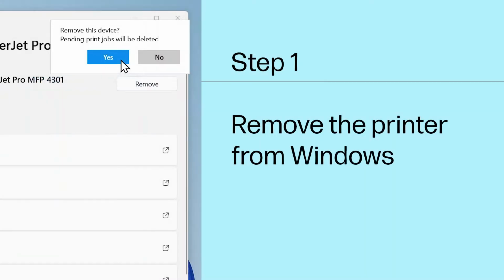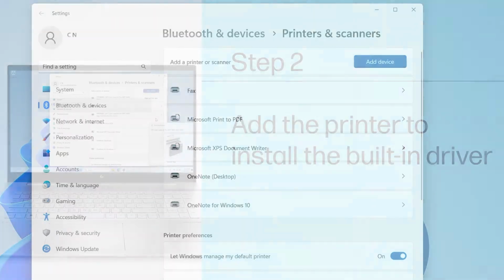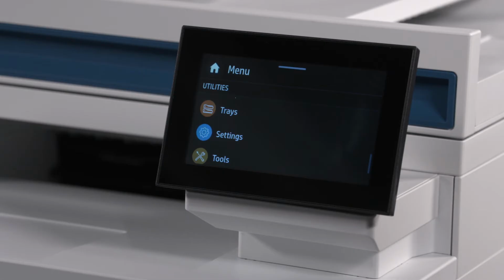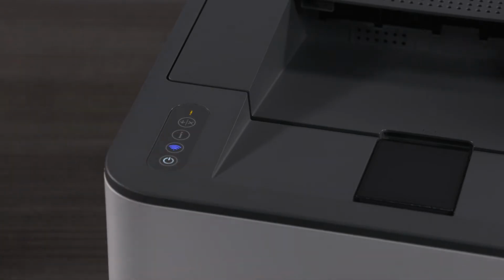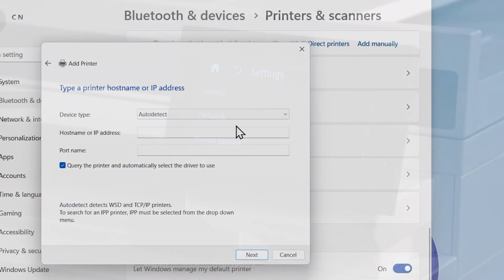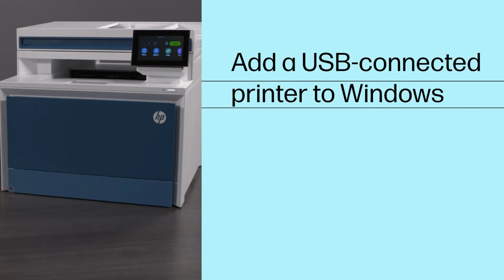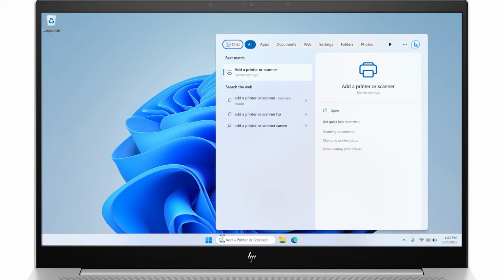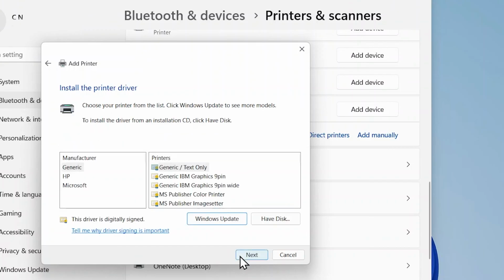How to fix a Windows 11 print driver failing to install | HP Printers | HP Support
If you have recently connected your HP printer to your Windows 11 computer and Windows does not automatically install the built-in print driver, follow the steps in this video to fix the issue.

Chapters:
00:00 Introduction
00:21 Remove the printer from Windows
01:23 Add a wireless printer to Windows
03:37 Add a USB-connected printer to Windows